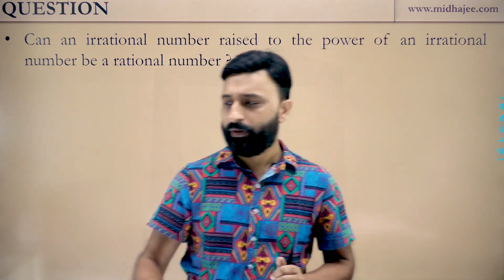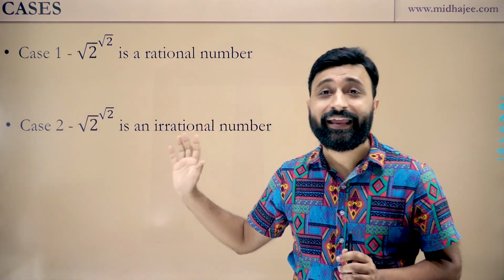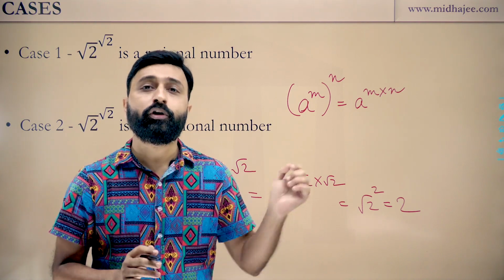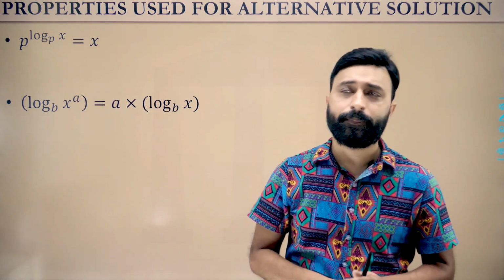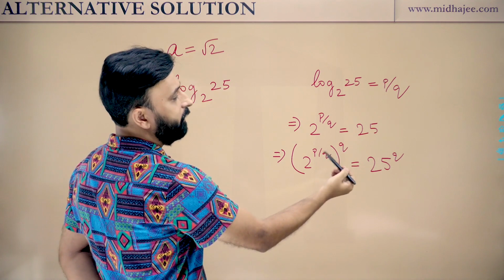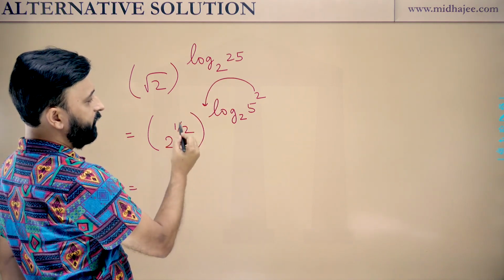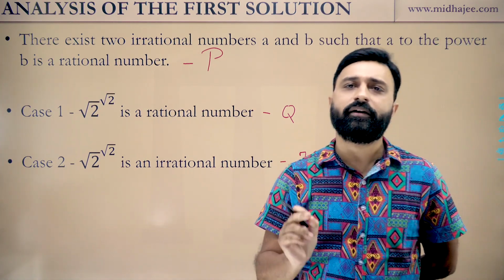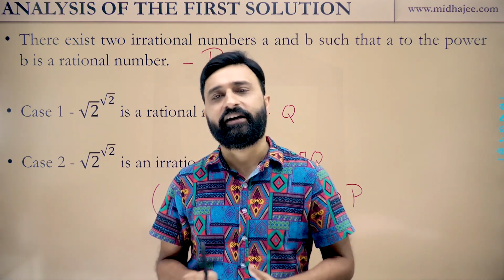Can an irrational power of an irrational_number be a rational number ?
Online classes for jee Mains and Advanced, Olympiads, Pre-Olympiads provided by Expert faculties

Learn Physics, Chemistry and Mathematics - both foundation and JEE level, from India’s best online and offline mentors.

All our faculty members are from IITs NITs or BITs and have mentored All
India Top Rankers in JEE/NEET/SATs/Olympiads/NTSE